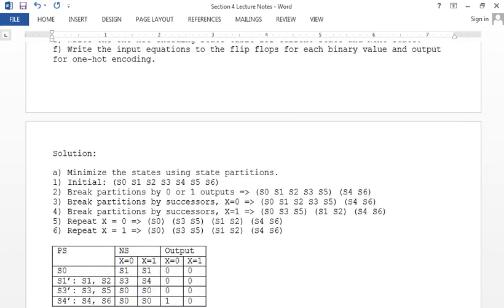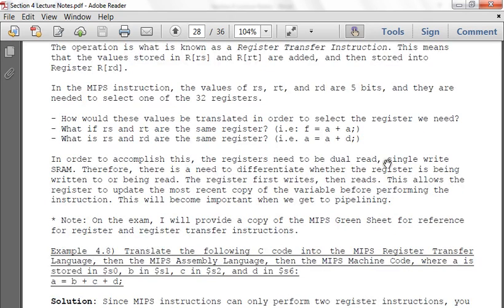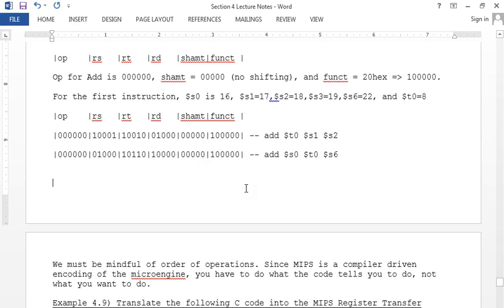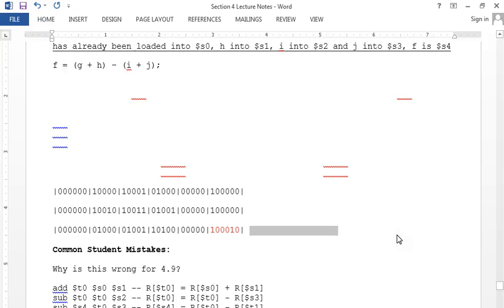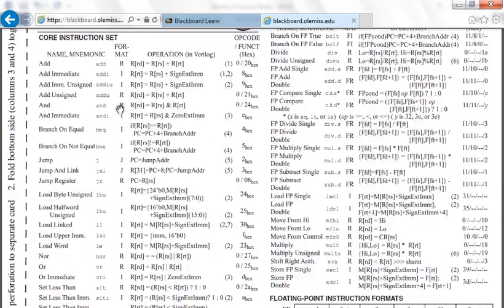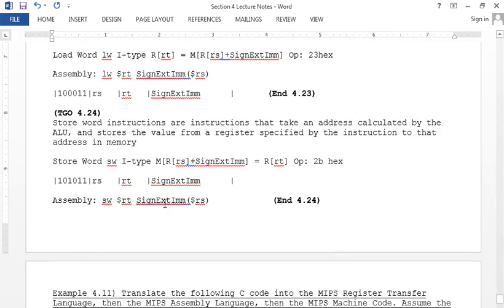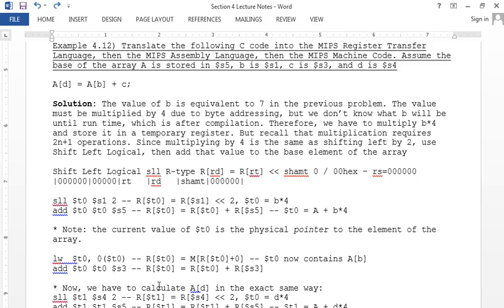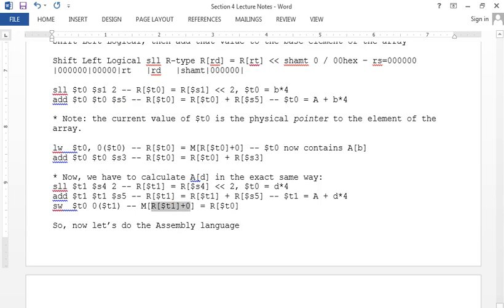El E 385 - Lecture 12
HW 13: TGOs 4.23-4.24, Ex: 4.8-4.12
MIPS to C and Register Transfer Language Instructions.